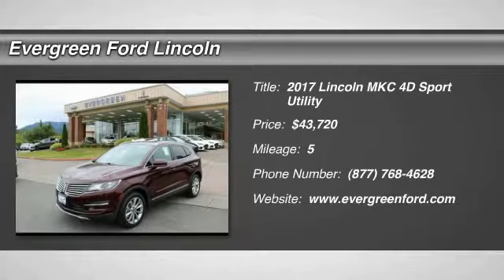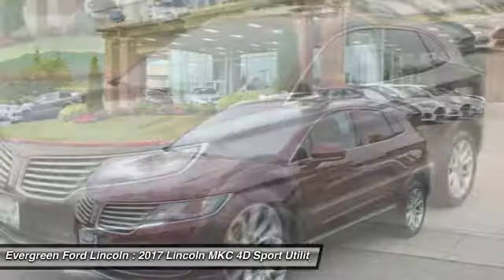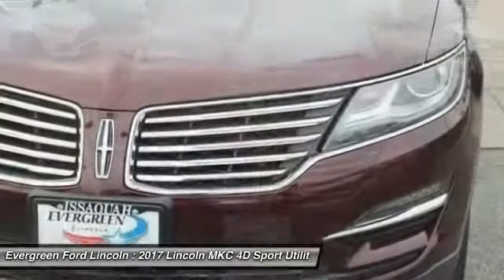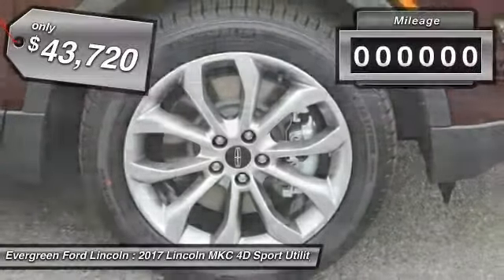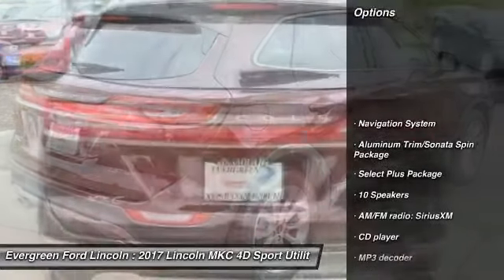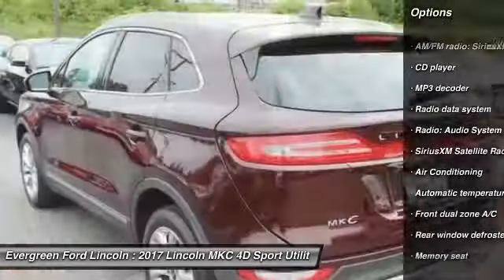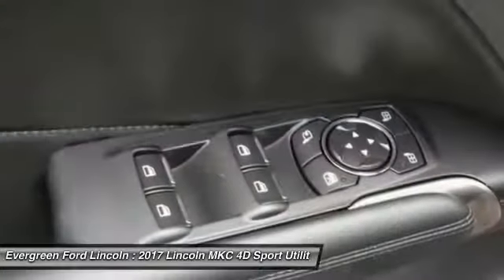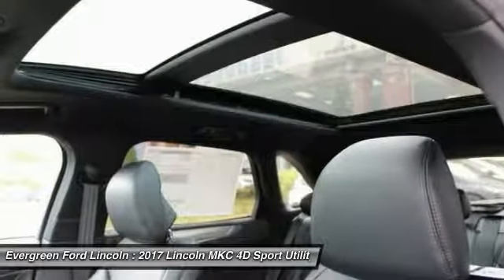2017 Lincoln MKC Issaquah WA 17-0618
2017 Lincoln MKC Select

1500 18th Ave. Northwest

Get Into this Brand New 2017 All Wheel Drive Lincoln MKC Select at a Terrific Online Price today at Evergreen Lincoln! We offer the Professional Service and Superior Selection to make your Buying Experience Truly Memorable. Very Well Equipped in Fabulous Burgundy Velvet Metallic with Heated Ebony Leather Seats, HID Headlamps, Voice Activated Navigation, Lincoln MKC Aluminum Trim and Select Plus Packages, Genuine Wood Interior Inserts, Sync3, Huge Power Panoramic Roof, Steering Wheel Controls, Bluetooth Connectivity, Sharp Factory Alloys, Premium 10-Speaker CD Sound System, Rear Camera, and the best dealership to put the right buying experience together for you. WOW!      1,500 - RETAIL Premium BONUS Customer Cash. Exp. 07/05/2017